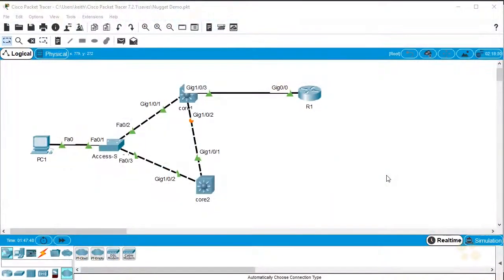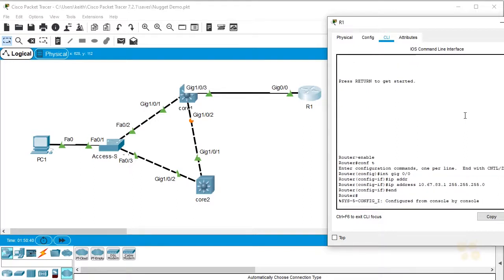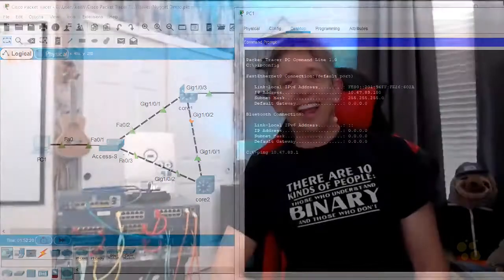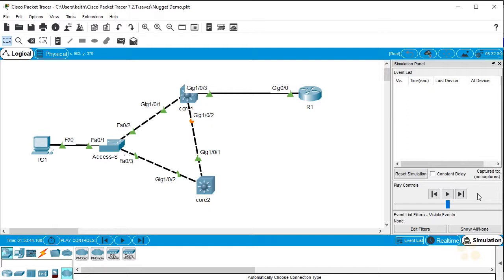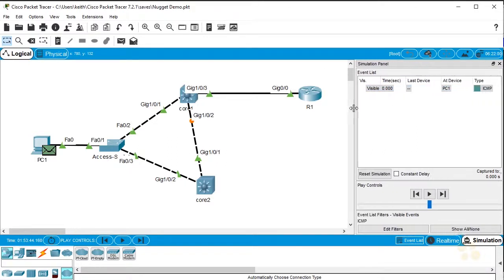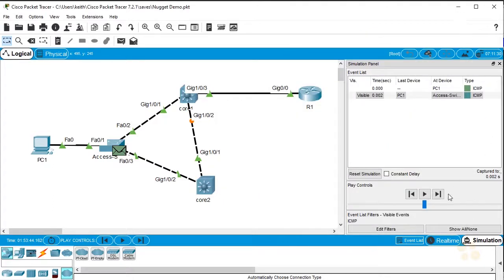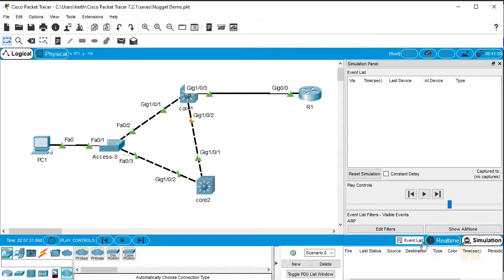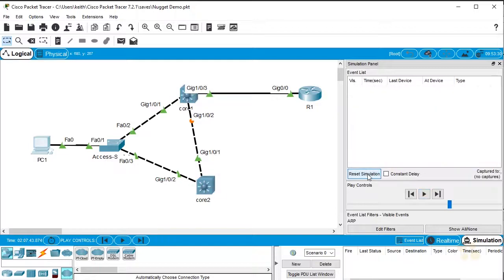[CCNA 200-301] 5 Visualizing Network Traffic with Simple PDUs